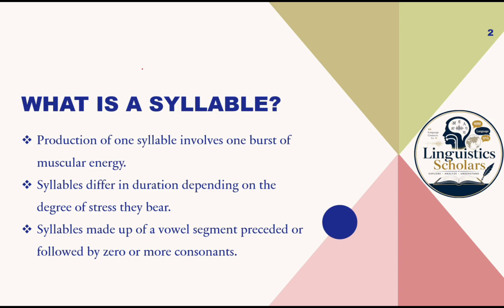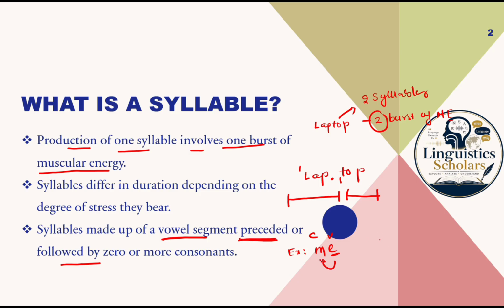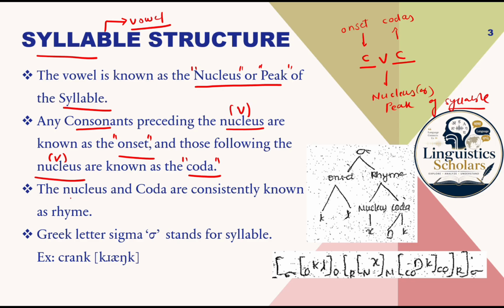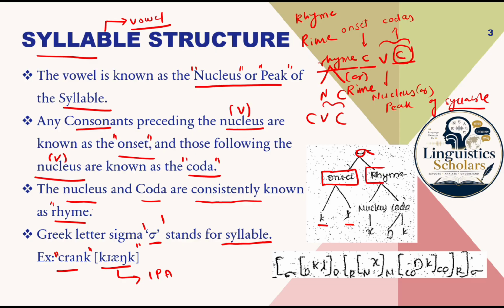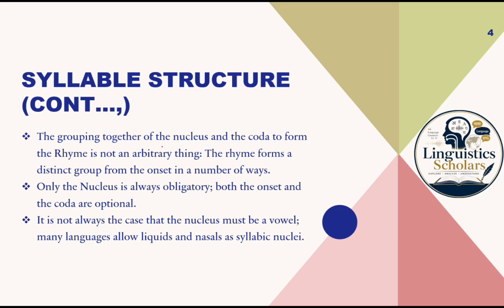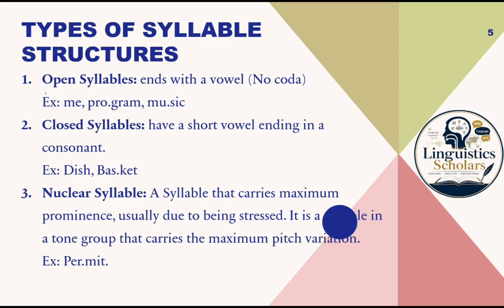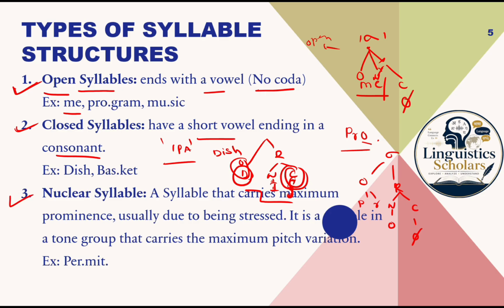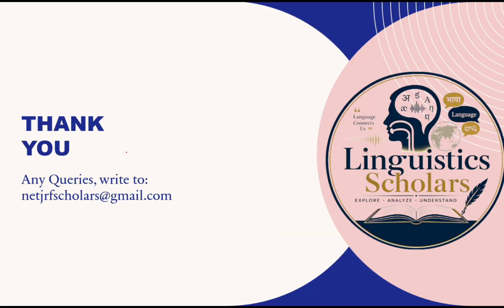Syllable || Phonetics and Phonology || Lecture - 16 || Linguistics || UGC NET SET JRF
What is a syllable? What are Onset, Nucleus, and Coda? How are syllables classified based on their structure and the number of syllables in a word?

In this video, we explain the concept of Syllable in Phonetics and Phonology in a simple and exam-oriented way. This video is especially useful for students preparing for UGC NET Linguistics, UGC NET English, GATE Linguistics, and students studying Phonetics and Phonology at undergraduate and postgraduate levels.

📌 Topics Covered in This Video:

🔹 Definition and basic concept of syllable
🔹 Syllable Structure: Onset, Nucleus, and Coda
🔹 What is an Onset?
🔹 What is a Nucleus?
🔹 What is a Coda?
🔹 Open Syllable and Closed Syllable
🔹 Syllables based on the number of syllables in a word:

Monosyllabic words
Disyllabic words
Trisyllabic words
Polysyllabic words

The video provides clear examples to help you understand how syllables are structured and classified in phonetics and phonology.

This video is useful for:
✅ UGC NET Linguistics aspirants
✅ UGC NET English Literature aspirants
✅ GATE Linguistics students
✅ BA/MA Linguistics students
✅ Phonetics and Phonology students
✅ Applied Linguistics students
✅ Computational Linguistics students
✅ Anyone interested in language and speech sounds

📚 Linguistics Scholars brings you educational content on Linguistics, Phonetics, Phonology, Morphology, Syntax, Semantics, Pragmatics, Computational Linguistics, and UGC NET Linguistics preparation.